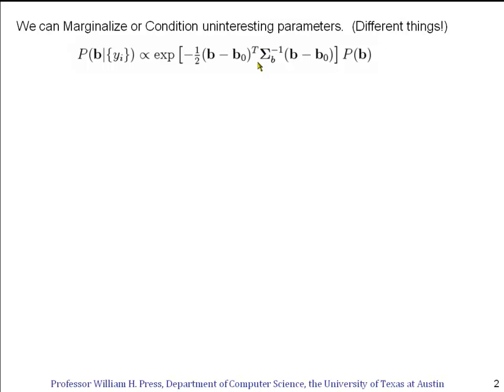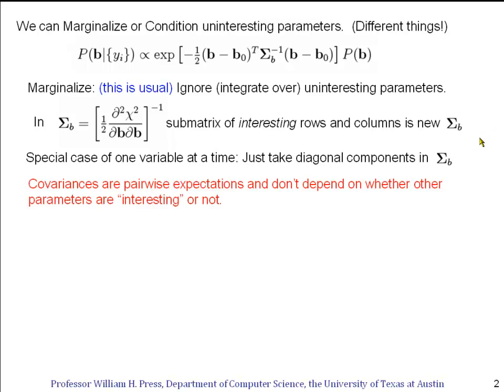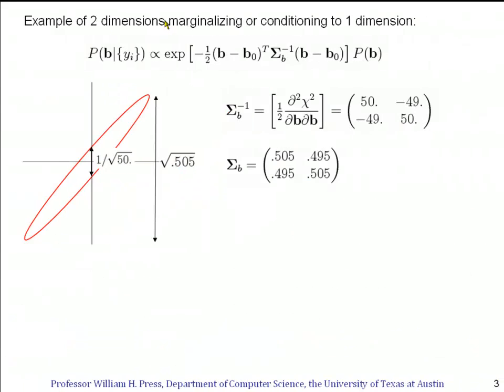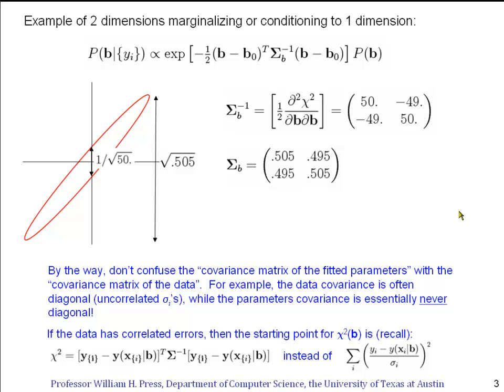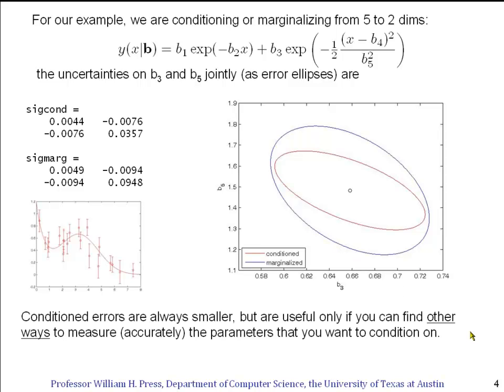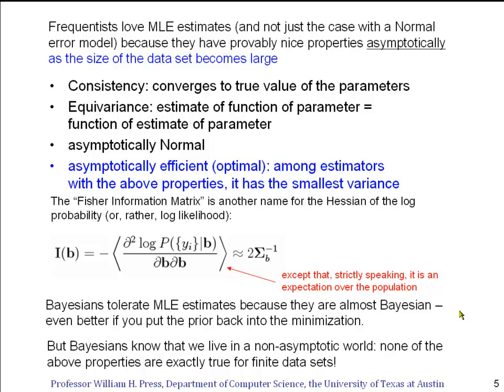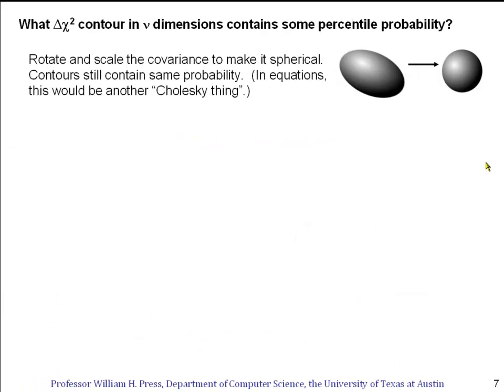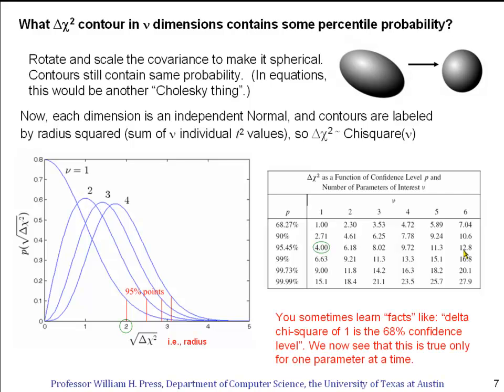Opinionated Lessons in Statistics: #21 Marginalize or Condition Uninteresting Fitted Parameters?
21st segment in the Opinionated Lessons in Statistics series of webcasts, based on a course given at the University of Texas at Austin by Professor William H. Press.